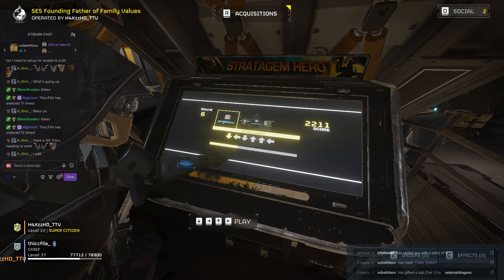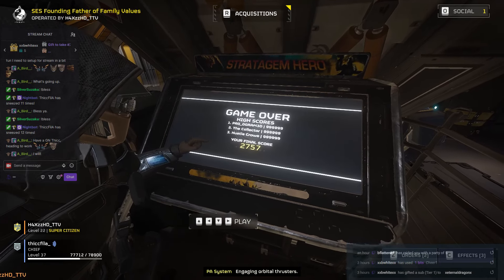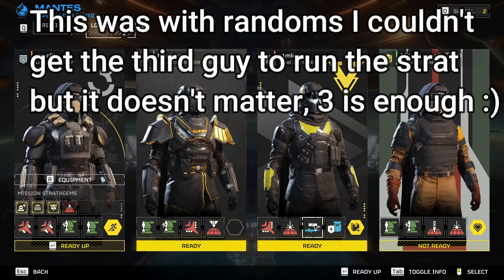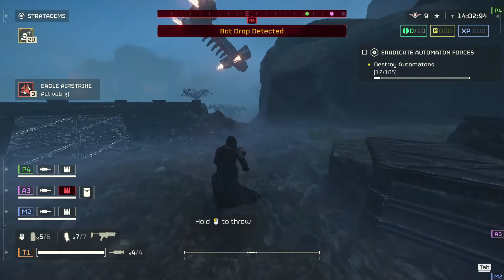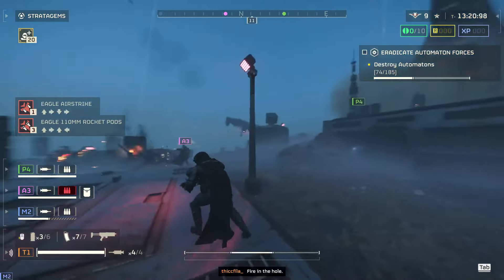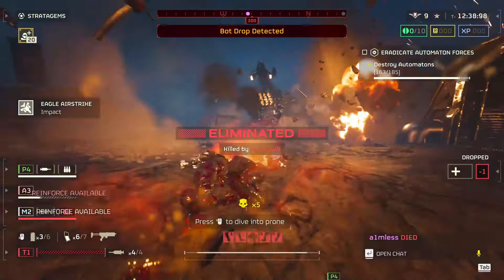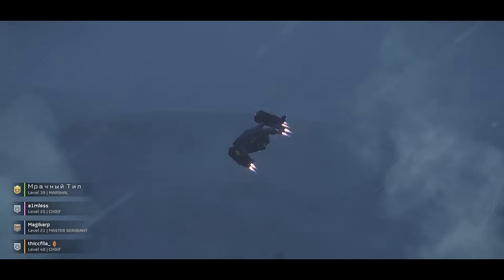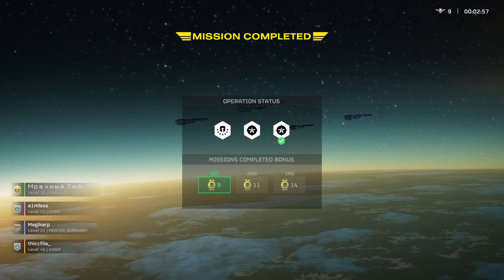FAST 10 Medals In 3 Minutes! + 1200XP and 5000 Requisition | Helldivers 2 Mortar Farm Method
Here is the fastest farm method in Helldivers 2 for Medals, Experience, and Requisition slips/points. It doesn't get speedier than this. This works for squad, trio, or duo. I have not tried this solo and probably don't recommend it. I also show the fastest way to find people to team up with to do this.